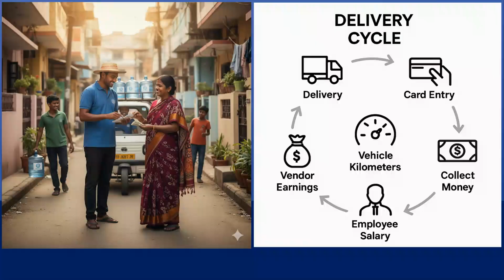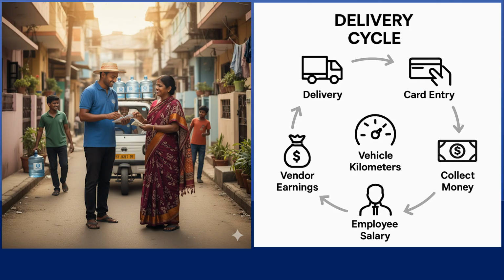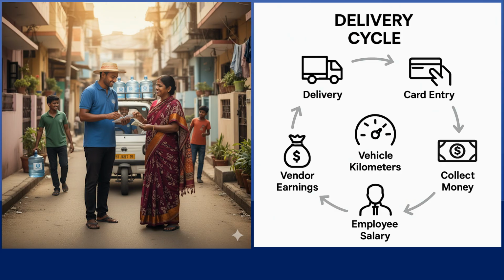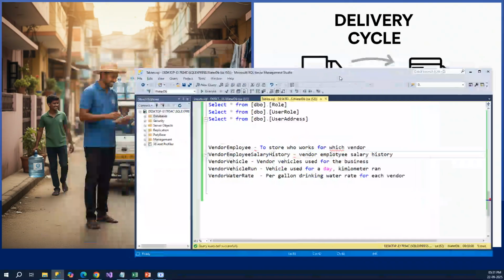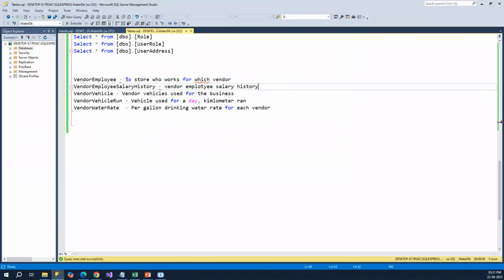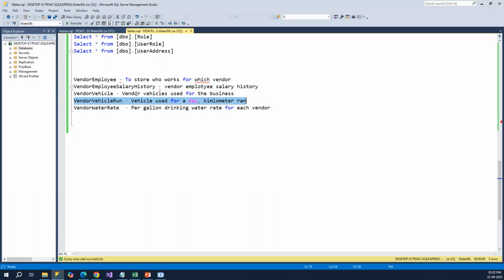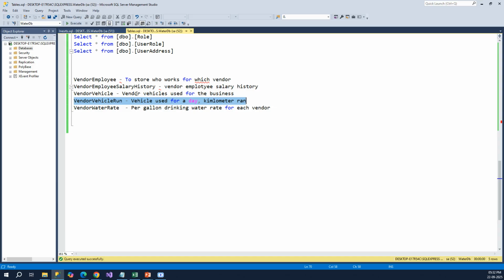Video3 - VendorTables - Understand the Vendor side business/ Process and list Table names